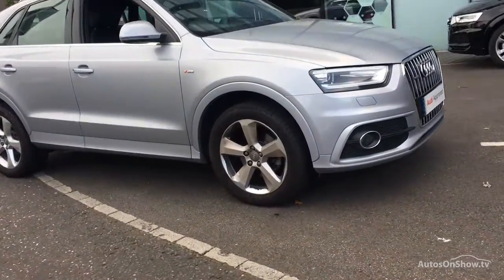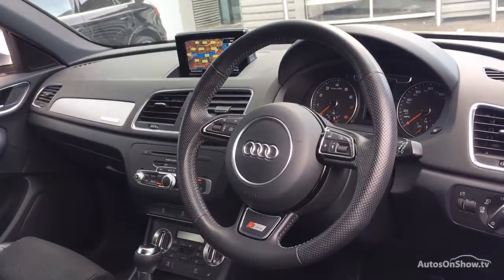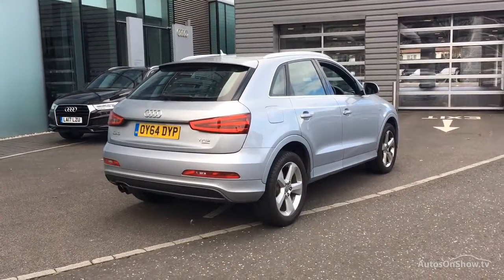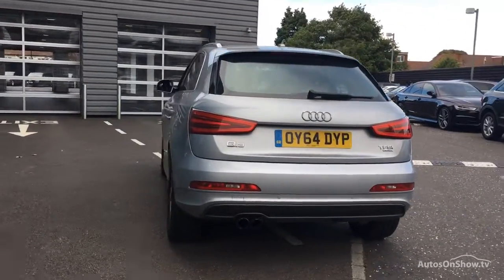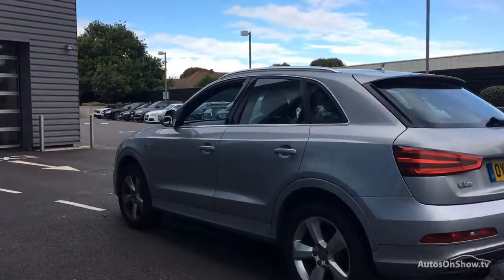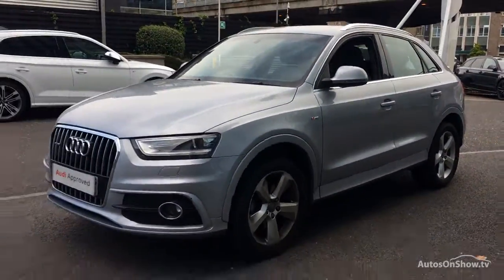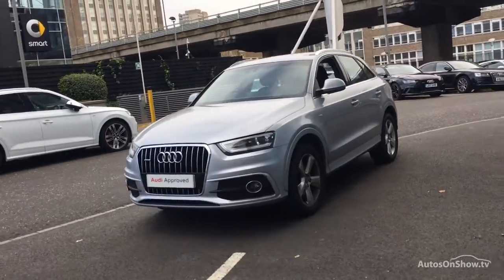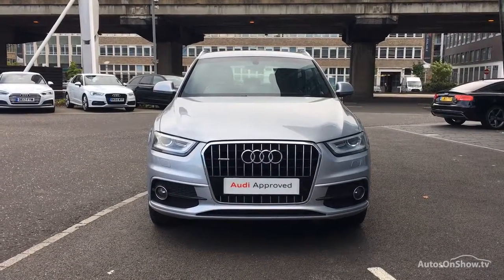OY64DYP AUDI Q3 TFSI QUATTRO S LINE SILVER 2014, West London Audi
2014 AUDI Q3 TFSI QUATTRO S LINE ESTATE PETROL, in SILVER